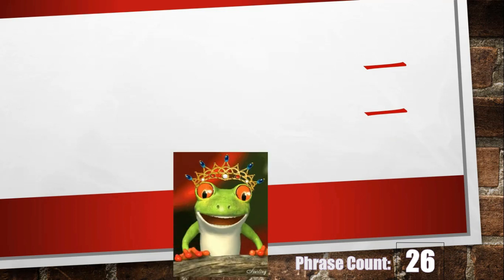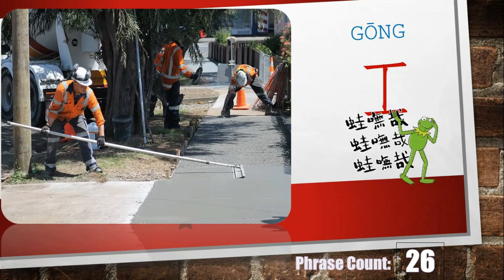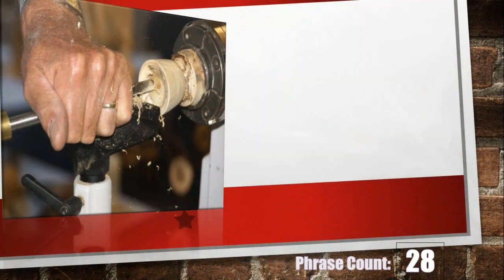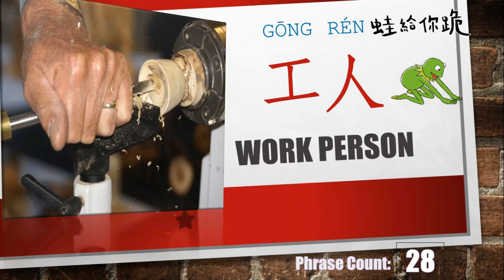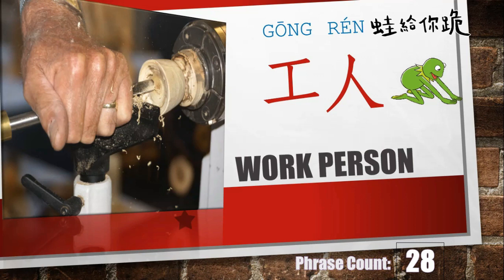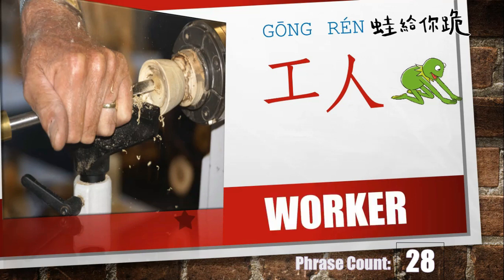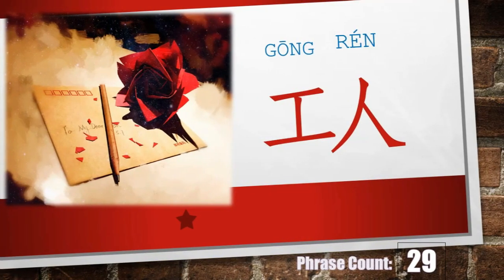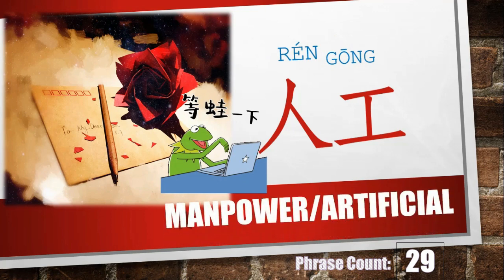Master Chinese Characters the Fun Way - Merging Characters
With these kind of tips you can get quickly remember hundreds of Chinese characters.

Fun, Effective Lessons with a 5-Star Tutor. Take Your Chinese to the Next Level in Hours.

Learning Chinese? Trying to remember Chinese characters?
Planning to visit or work China, Hong Kong or Taiwan?
Well, lets load you up with some Chinese characters in you bag. It is very important to learn, remember and write Chinese characters, both to read direction signs, banners and notices and to advance your Chinese to a higher level  The fastest, easiest, and most fun way to learn Chinese and Chinese characters（汉子）.
This is the best way to learn Chinese in bite-sized Chinese lessons that are super fun, effective, and 100% easy. ·
This is an elementary course on Chinese characters and less emphasis is given on tones, so it is easier to follow and complete this course.
Learning Chinese doesn't have to be difficult, get this full course and start your epic journey.